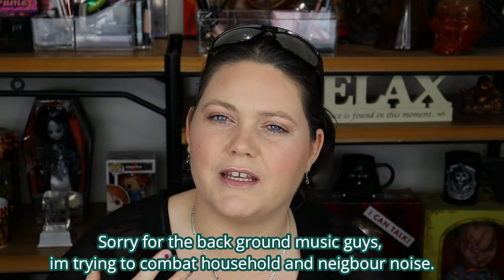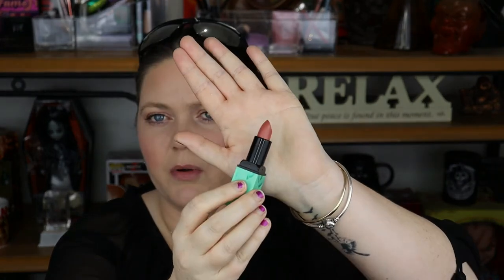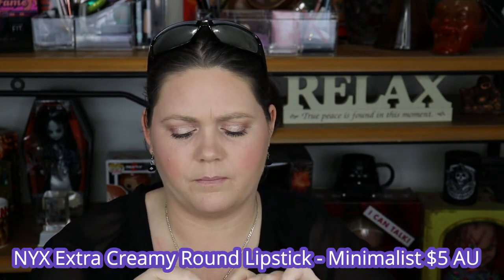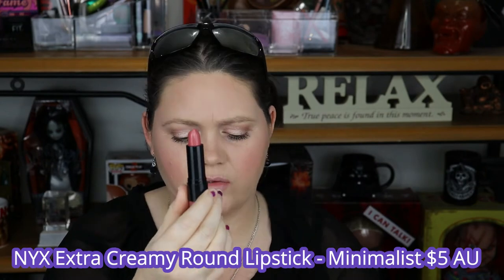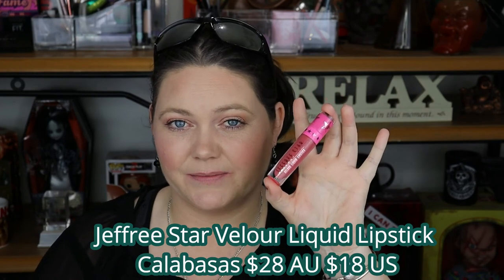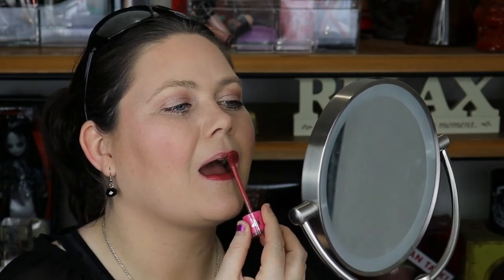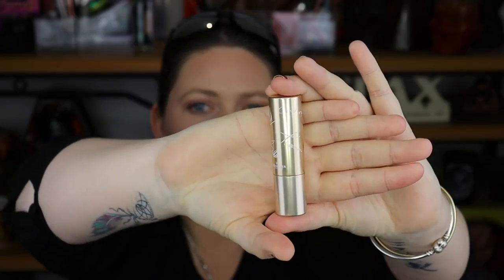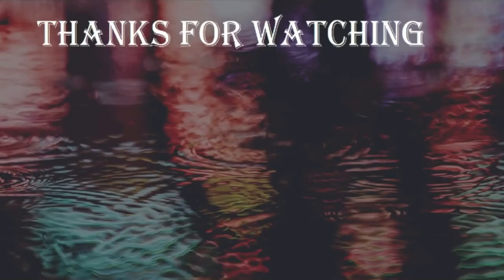Shop My Stash | I Try On All My Current Lipsticks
Hey guys this video goes for a while but it is lip swatches of every lipstick that i currently own and that is still available to buy. I am hoping that by me doing this video, it helps you in someway either find brands and releases you didn't know about, or shades you were interested in or even just to know a little bit of what i think the product is like and if its worth the money.

Mentioned shades
Fenty gloss bomb - fussy
Colourpop just a tint - Gimmy S’more
Clinique primer and lip colour - Barepop
Style London
Maybelline colour drama -
Jeffree Star Velour liquid lip- Christmas Cookie
NYX Round lipstick - Minimalist
NYX Matt lipstick - Natural
Revlon Ultra HD matte mousse - Death Valley
ELF Lip crayon - Tea Rose
Revlon ultra HD Gel - Vineyard
Maybelline superstay matte ink - Seductress
Maybelline superstay matte crayon - Stay exceptional
Maybelline superstay matte ink - Lover
So Susan - Raisin Flesh
Jeffree Star Velour liquid lip- Calabasas
Maybelline colour drama - Pink so chick
Australis Girlboss passion
Colourpop ultra blotted lip - sodapop
Colourpop lux lipstick - Belle
Wet and wild - whats Up Doc
Colourpop ultra glossy lip - Wolfie
Revlon ultra HD matte - Addiction
L'Oreal Paris Rouge Signature Matte Lip Ink - I Rebel
Maybelline superstay matte ink Ruler

SNAIL MAIL :
Australia